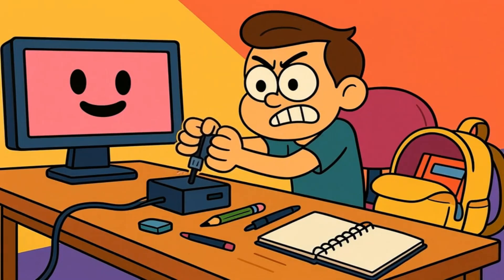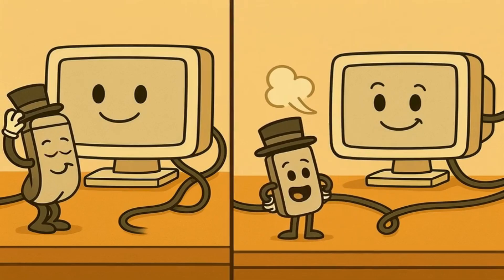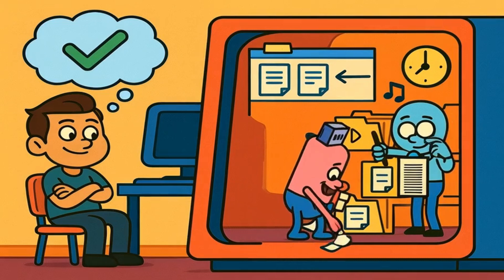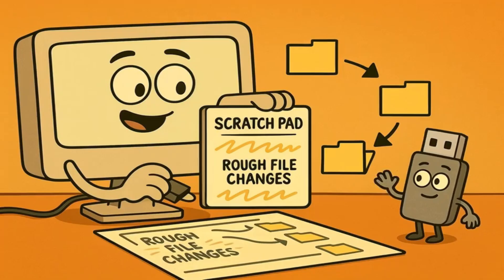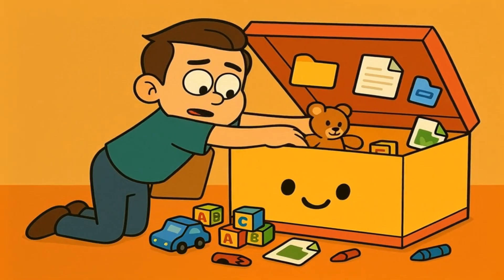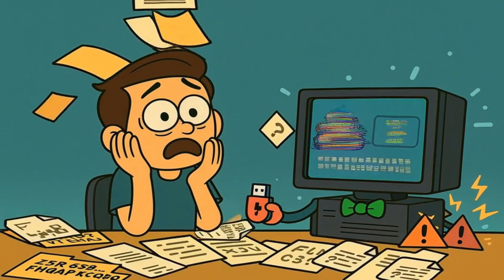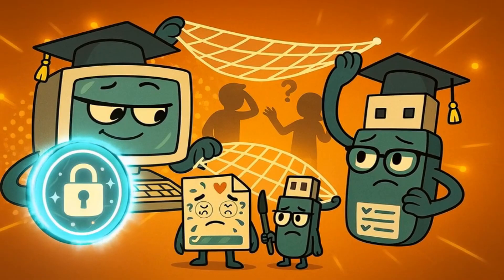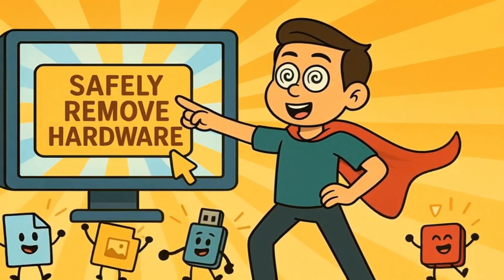Why You Shouldn’t Just Pull Out a USB Stick Without Clicking “Safely Remove/Eject”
You just yanked your USB stick out of your computer — no big deal, right? But then your friend says, “You’re supposed to safely remove it!” What’s the worst that could happen? In this video, I’ll explain exactly why that little eject button matters — like you’re five years old.

We’ll break down what your computer is really doing behind the scenes, what “caching” means, and why skipping that one step can ruin your files or even your USB stick. Think of it as digital manners — your computer just wants a proper goodbye.

By the end, you’ll understand what happens when you pull a USB too soon, how your computer protects your data, and why waiting those few seconds is totally worth it. Simple, visual, and surprisingly satisfying.